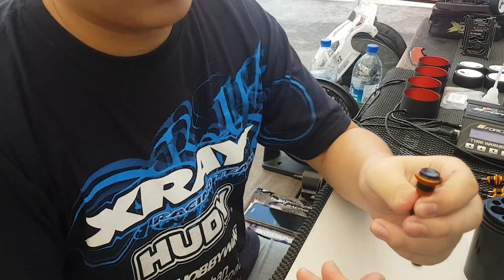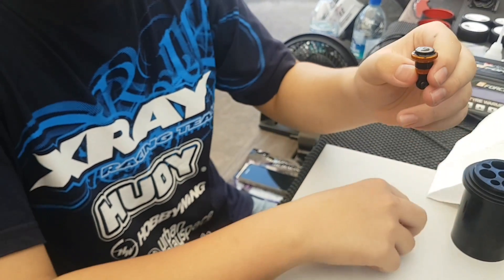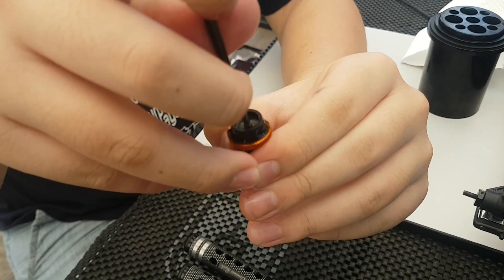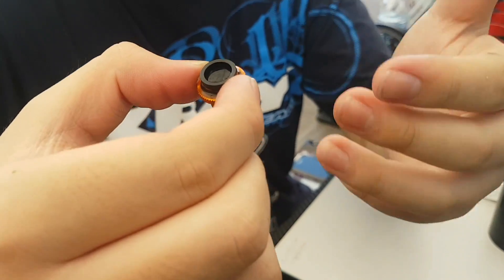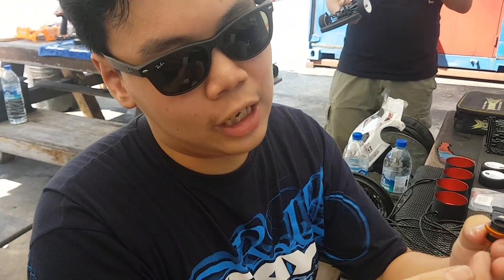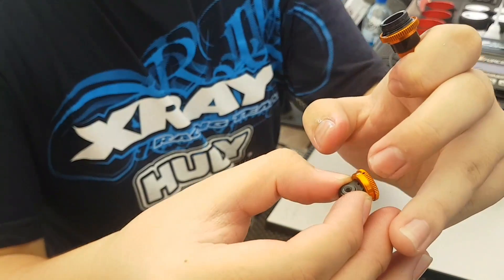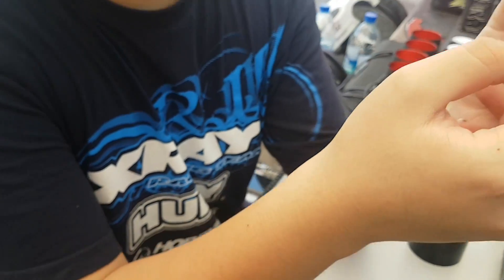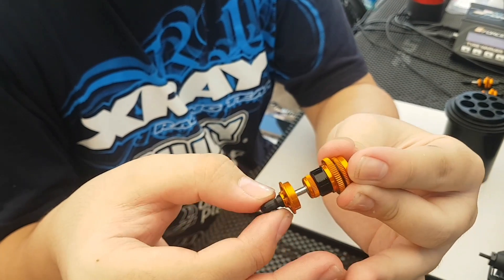Building the new Xray ULP shocks with Zero Rebound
Team Xray's Dominic Quek builds the new Xray ULP shocks